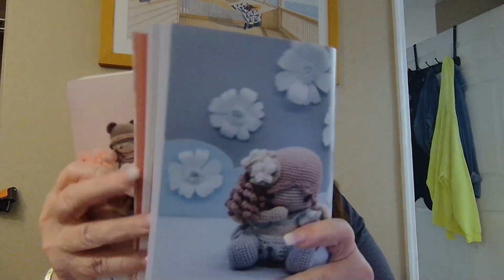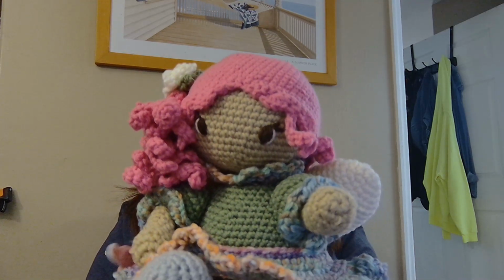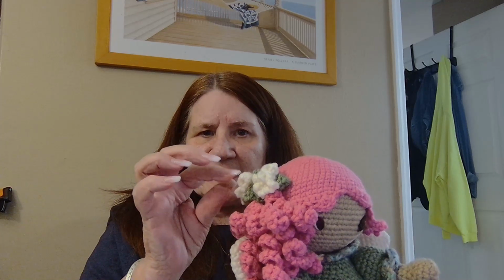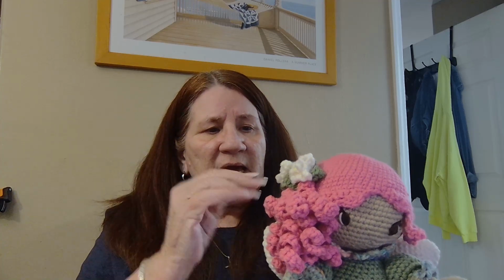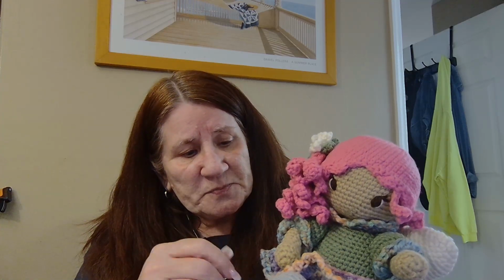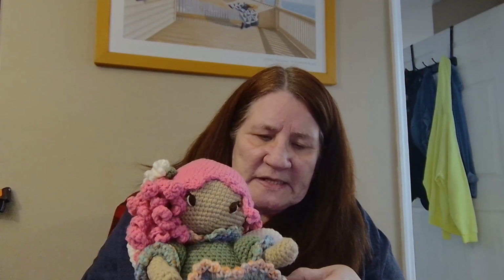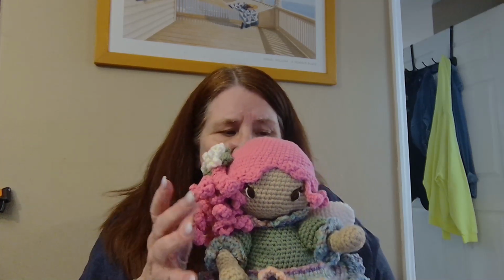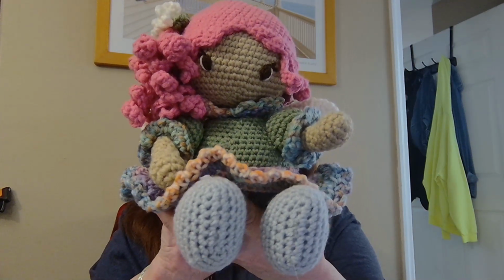MAY 23rd-CONVERSATIONS WITH MY AMIGURUMIS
ARIAH IS READY FOR HER DEBUT!
ERINNA LEE BOOKS:
ENCHANTED WOODLAND CREATURES